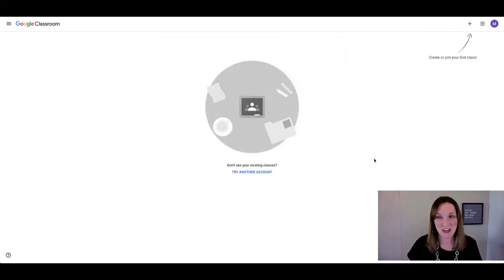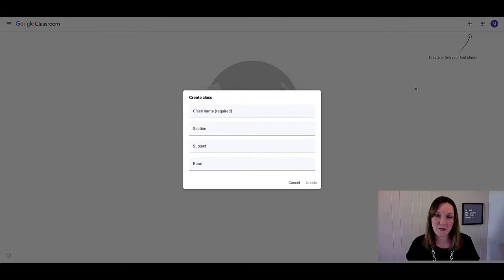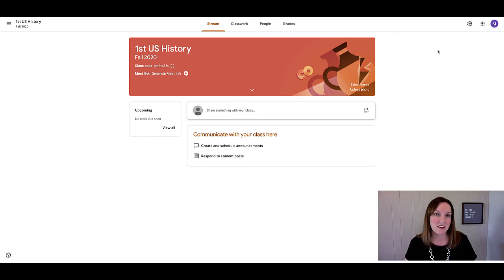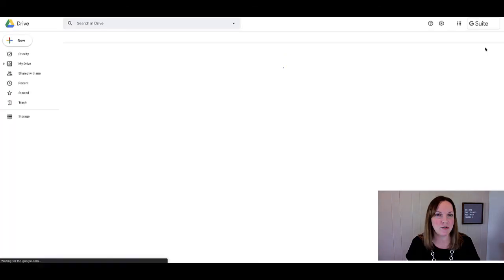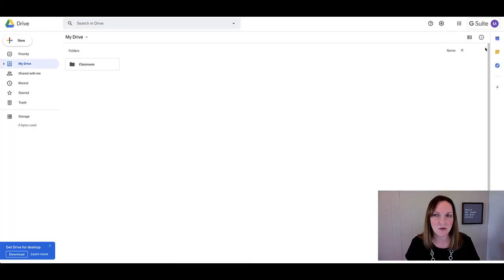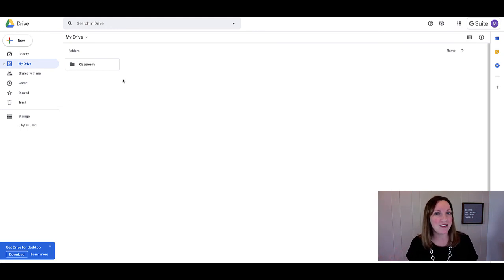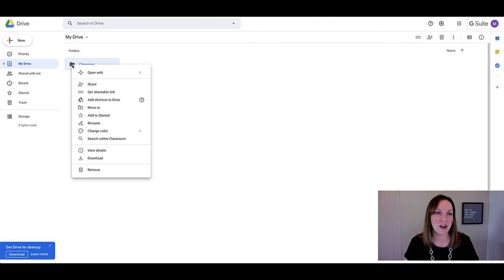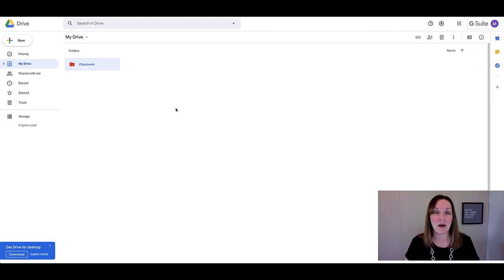Creating a Google Classroom 2020